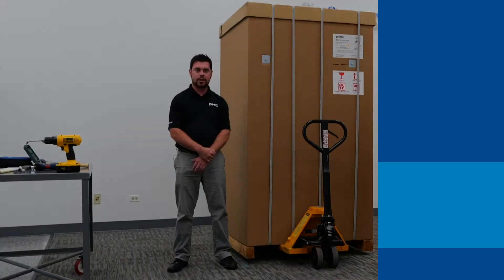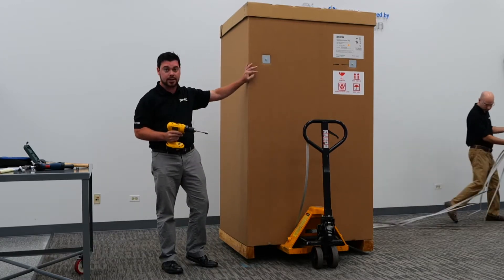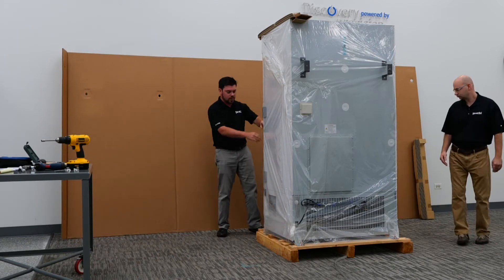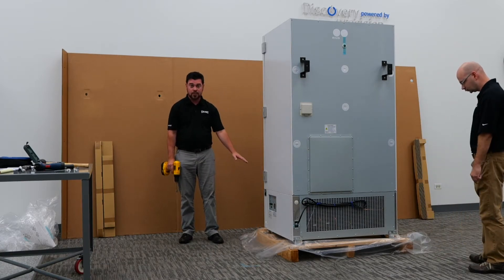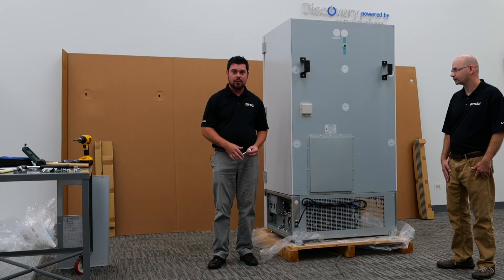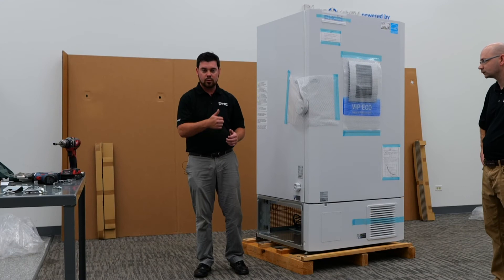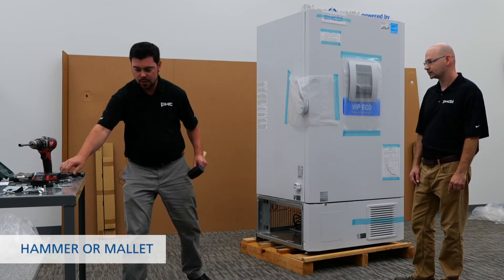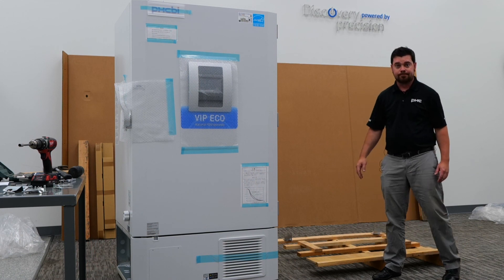How to Safely Unpack the PHCbi Brand VIP ECO Ultra-Low Freezer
This video illustrates the benefits of package engineering associated with the PHCbi brand VIP® ECO Series ultra-low temperature freezer. The packaging system shown in this video is designed to protect the freezer in shipment, and to simplify unpacking on site without damage to the freezer. This creative package design is your first exposure to superior engineering invested into all PHCbi brand products where quality is expressed from the inside out.